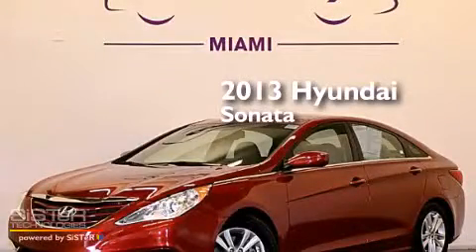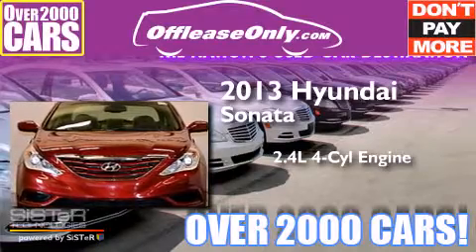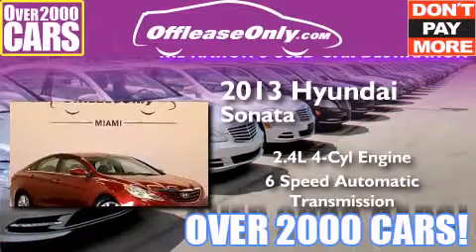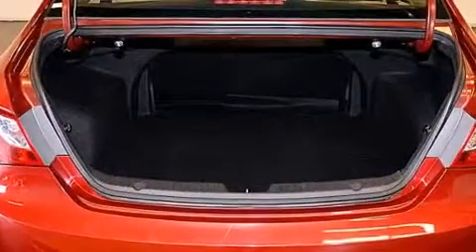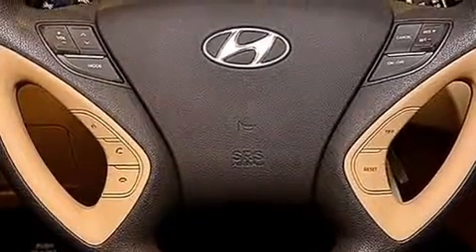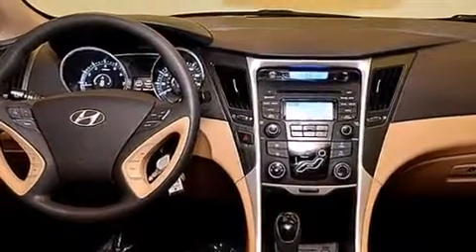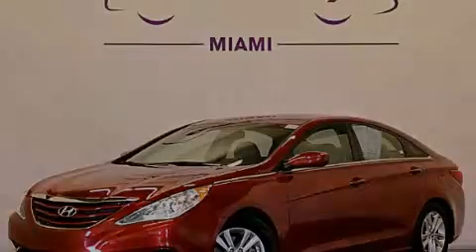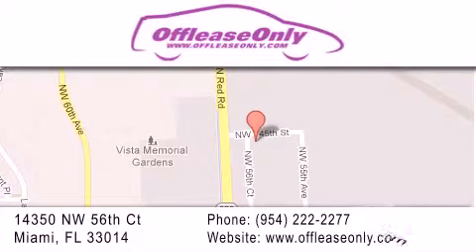2013 Hyundai Sonata Kendall Fl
We have been honored to serve the Miami FL area , we promise that your experience at our dealership will exceed your expectations ! Year : 2013 Make : Hyundai Model : Sonata Engine : Gas I4 2.4L/144 Trans . : Automatic Exterior : Sparkling Ruby Miles : 30,194 Interior : Camel Stock : 67568 OffLeaseOnly Miami 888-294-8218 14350 NW 56th Ct.